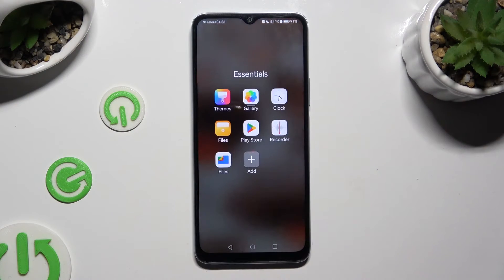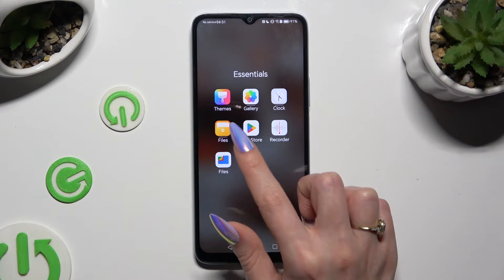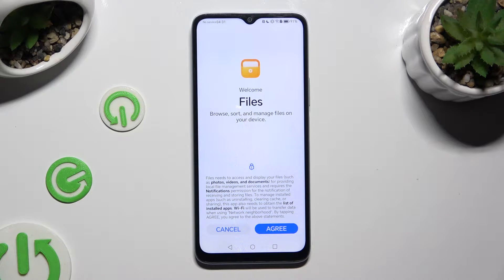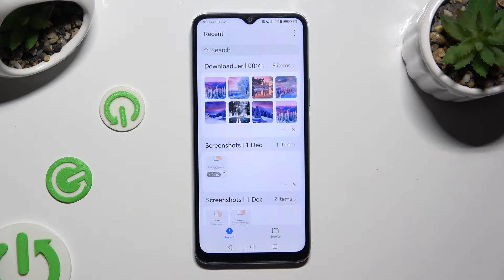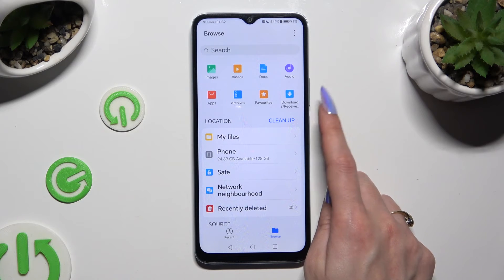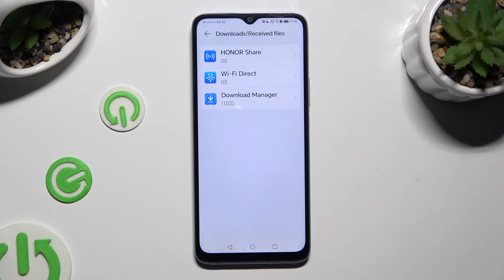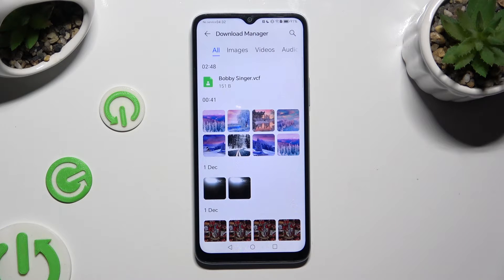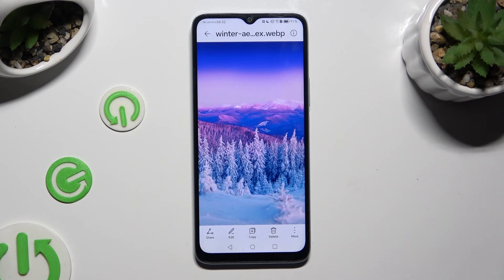How to Find Downloaded Files on HONOR X6A? Where are Downloaded APK / Documents / Data?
Welcome to the hardreset.info channel! Locate and manage your downloaded files with ease on the HONOR X6A. This tutorial provides a comprehensive guide on navigating through your device to find and organize your downloaded content effortlessly. Check if you can set these features without any problems on the this device!

How to Manage Downloaded Files on HONOR X6A?
How to Organize Downloads on HONOR X6A Smartphone?
How to Locate Files on HONOR X6A Phone?